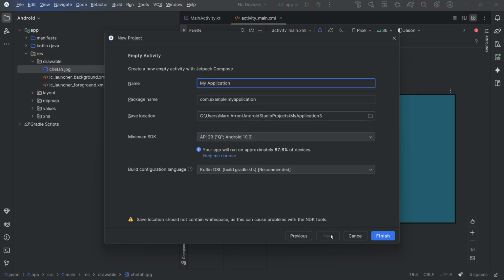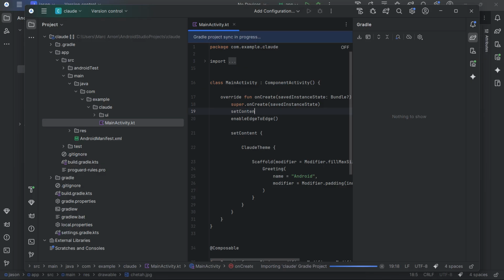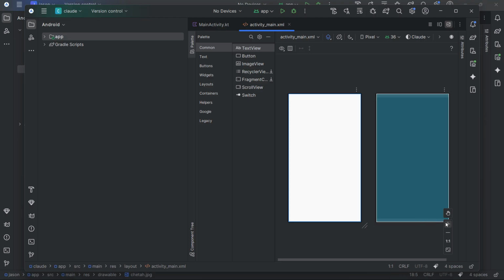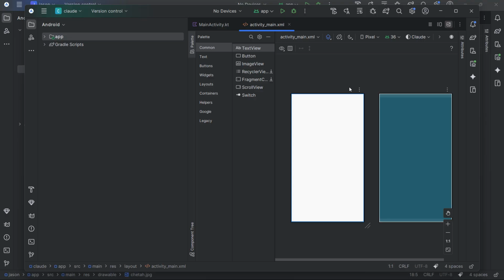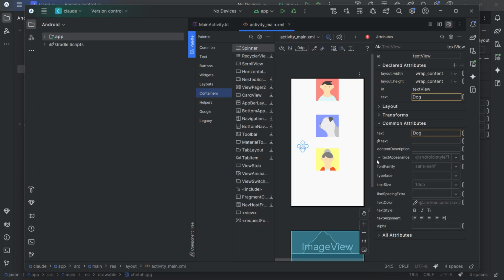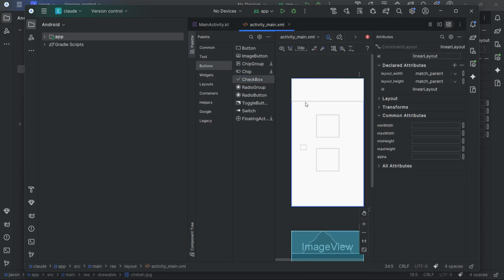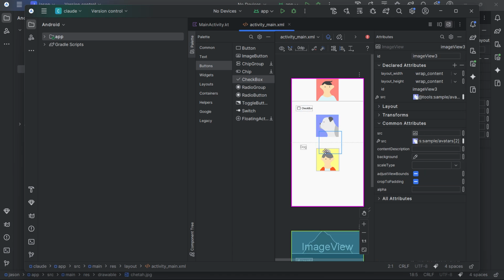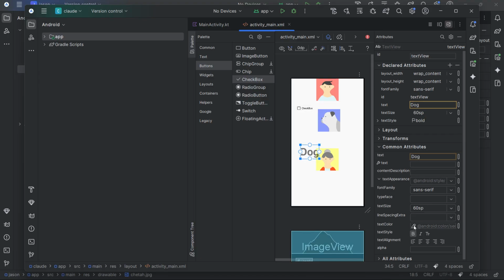My tutorial on how to use Android studio for beginners.